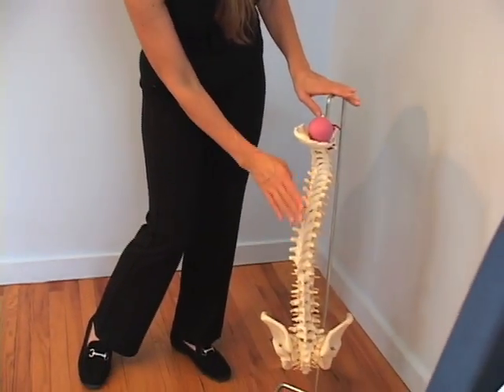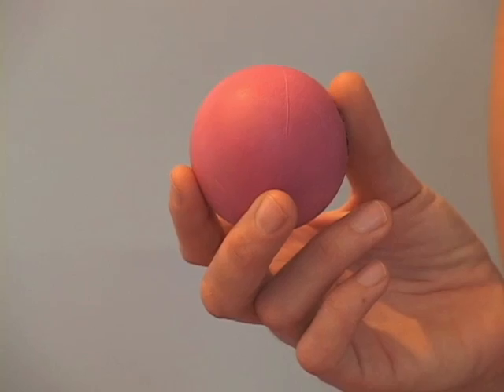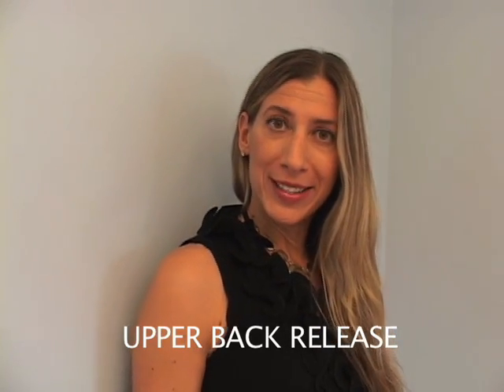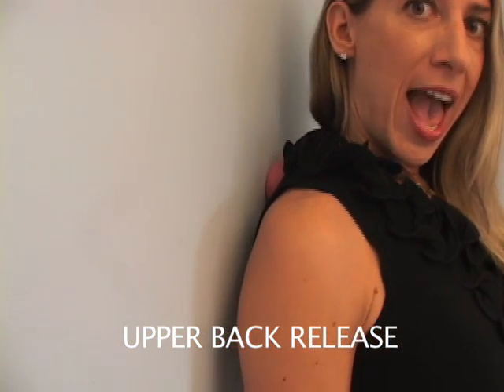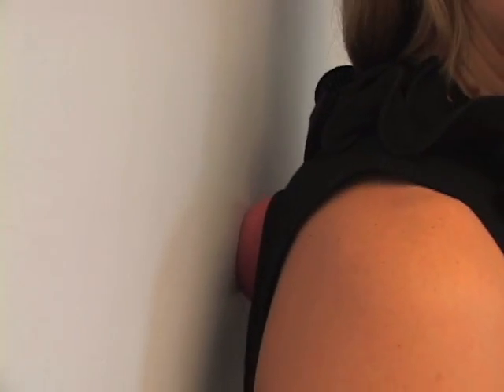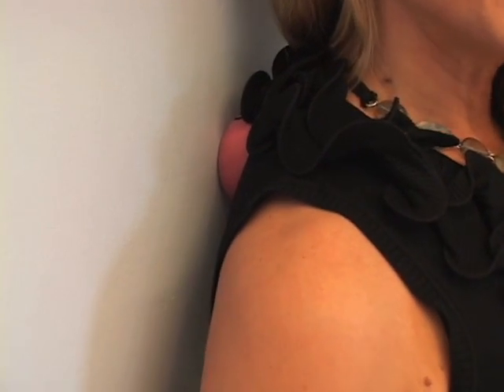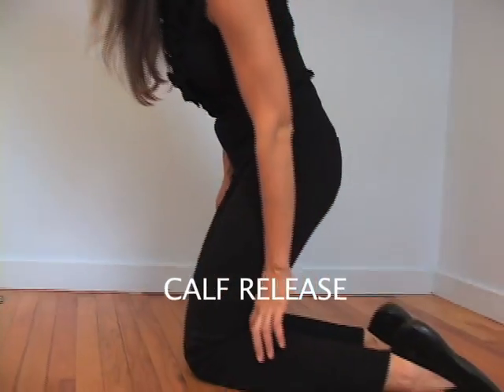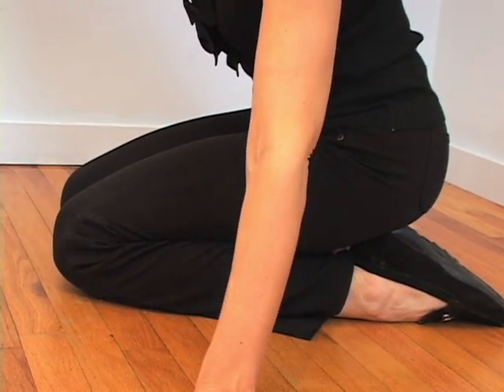Self Trigger Point Release with Pink Ball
Learn how to use a super pink bounce ball to safely release your own trigger points in some of your muscles. Empower yourself and take charge of your recovery.  Recovery does not just pertain to recovery from injuries but also to recovery from daily use to prevent injuries.